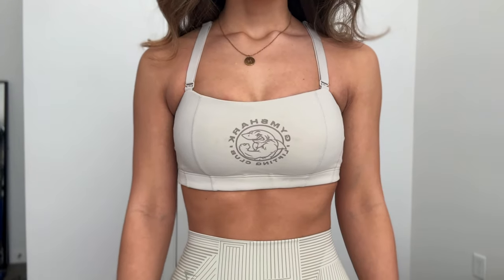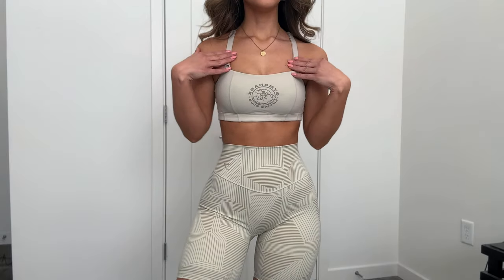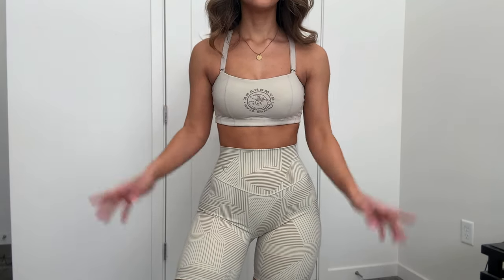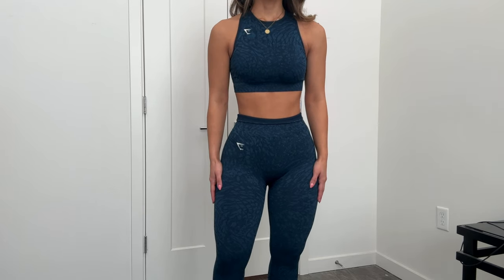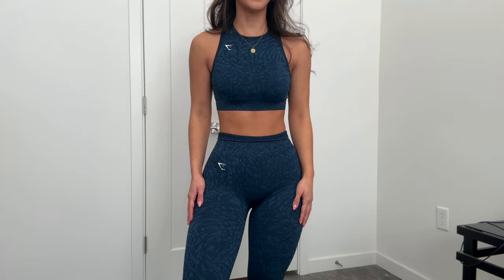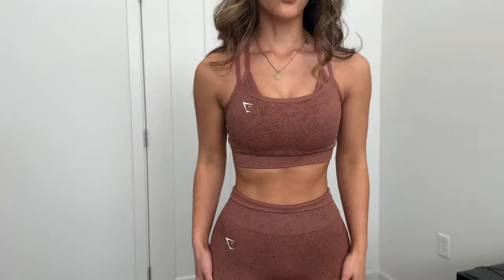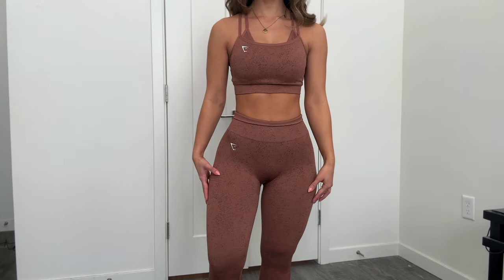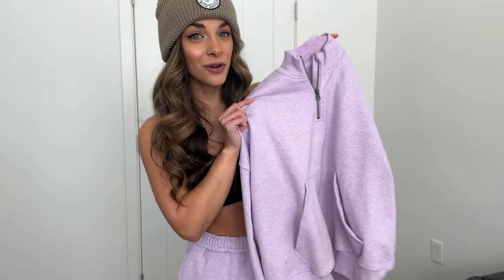GYMSHARK HAUL & TRY ON 🦈 | march 2023 🛍️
￼hello beautiful people :) !!! apologies for leaving you all for a month- I was sick twice and had my wisdom teeth taken out! i’m back & healthy & READY TO GRIND.

drop a comment and let me know what you would like to see next 🤍✨🫶🏼 thank you for being here!

items shown:
size small in all
•legacy bandeau in pebble gray
•elevate shorts in sandy brown
•adapt camo set in evening blue
•adapt animal in wild navy
•adapt animal in reef/cherry brown
•adapt camo leggings in savanna/cherry brown
•ruched sports bra in pomegranate red & black
•adapt fleck in sandstone brown
•rest day sweats & quarter zip in aura lilac marl
•gymshark legacy beanie

i appreciate all of you who continue to support me! have a lovely weeeeek!! xx :) !! 🫶🏼